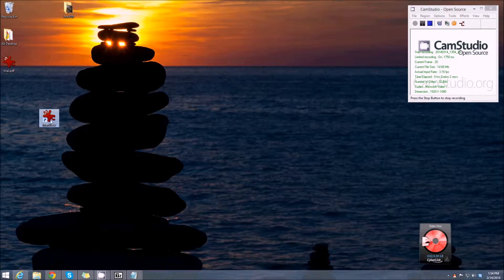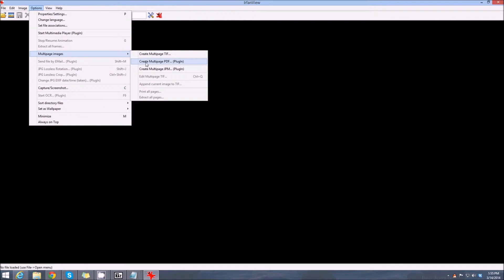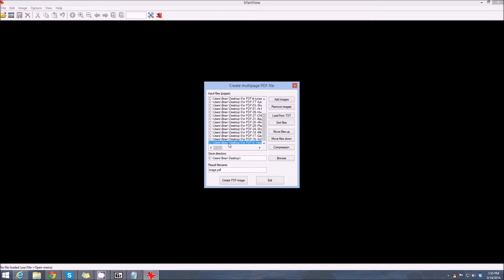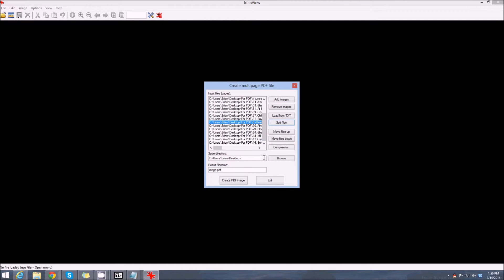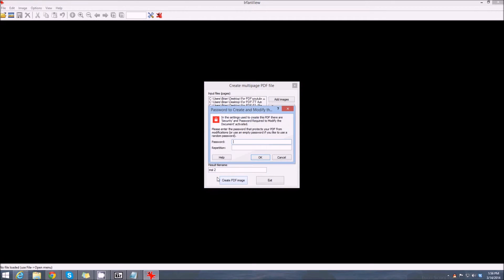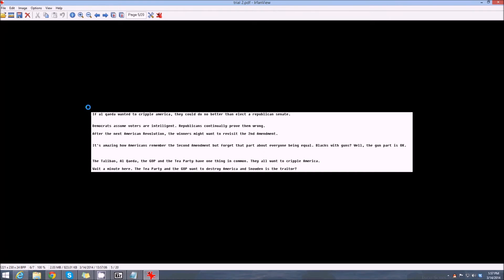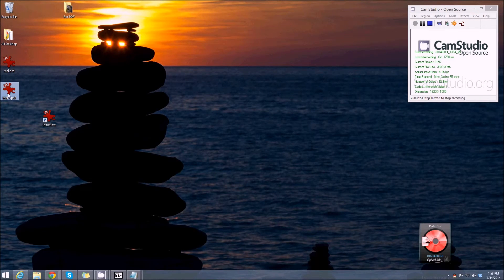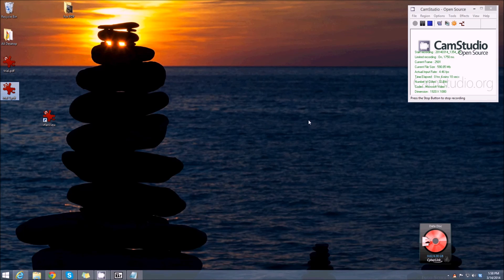Irfanview Tutorial - How to Create a PDF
We show you how to create a PDF (Portable Document Format) using photos and text files.
Install the program first, then install the plugins.